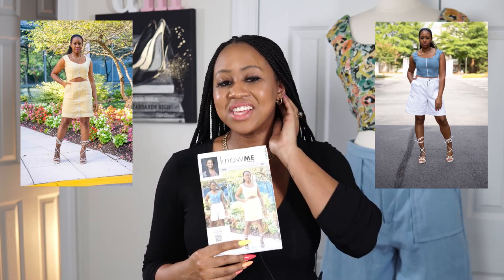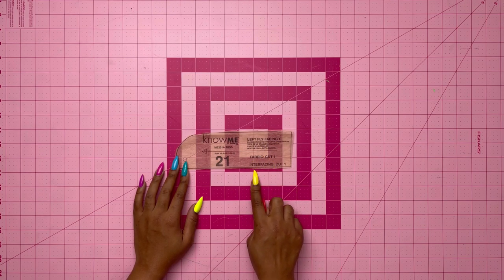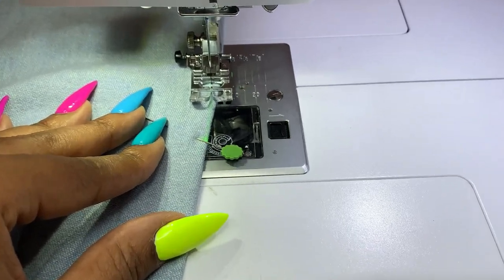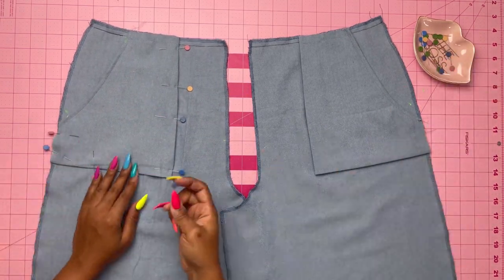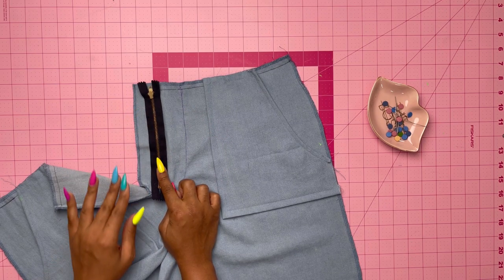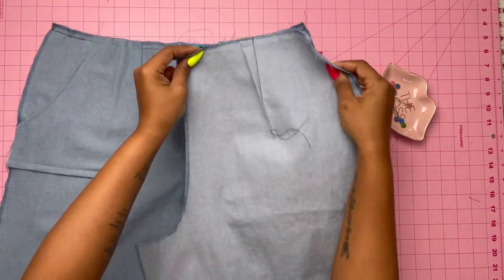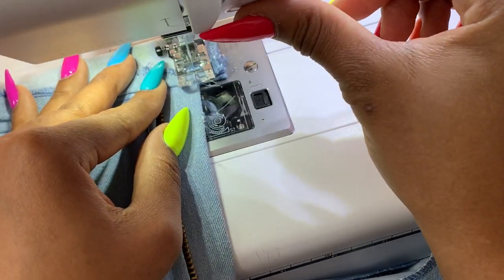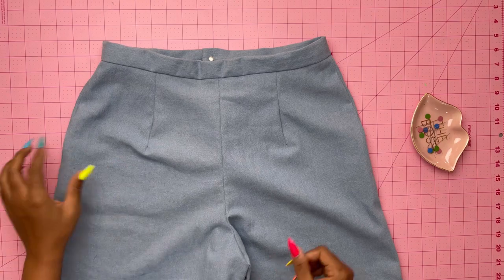SEW ALONG WITH DUANA X KNOW ME ME2014: VIEW C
Sew Along to the new Know Me ME2014 View C with Duana (@duana_m_chandler) in this step-by-step video. This Misses' pattern is a dress with cut outs in front and back has horseshoe neckline and extended cap sleeves. Dress and crop top both have front separating zippers and boning at seams. Bermuda shorts have folded cuff, fly front zipper and pockets with topstitching. Shop Know Me ME2014 below.